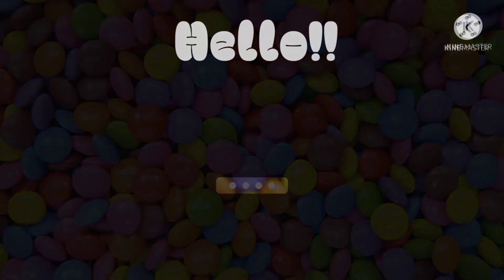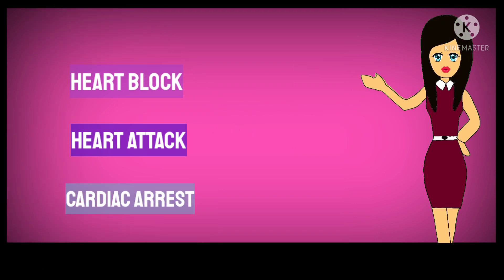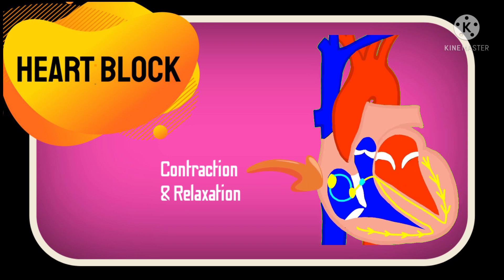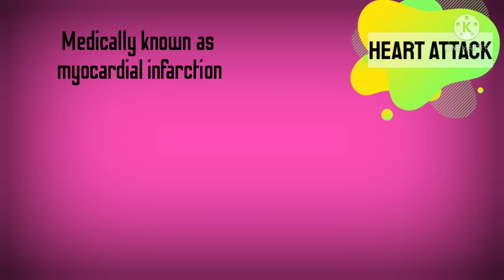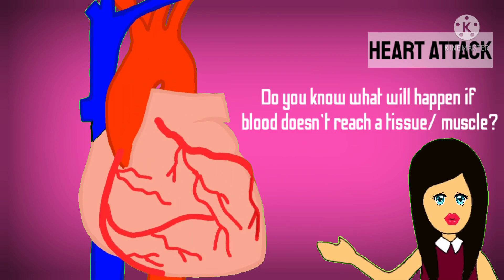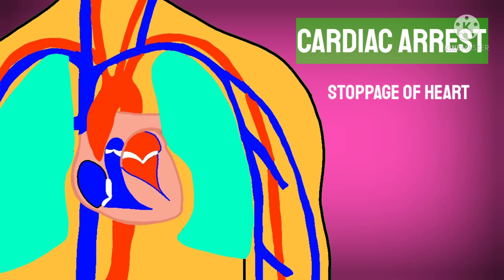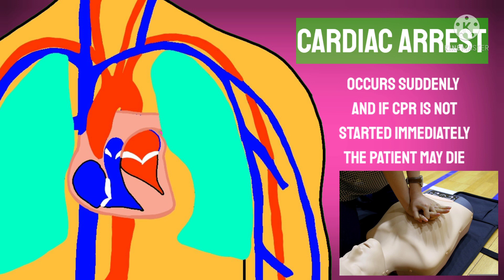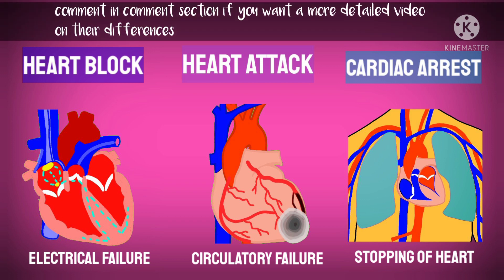Difference between Heartblock, heart attack & Cardiac arrest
This video consists of the basic difference between Heartblock, Heart attack and cardiac arrest.

Heart block is a conduction disorder of the heart. In this the heart rate decreases due to slower rate of conduction of electrical impulses through the conduction system. The detailed video about heart block will be uploaded soon.

In Heart attack ( myocardial infarction) there is blockage in the coronary arteries which are arteries supplying blood to the heart. The hearts's blood supply decreases causing ischemia in the area and thus leading to inadequate pumping of the damaged tissues.

In cardiac arrest the Herat suddenly stops beating or beats irregularly , in a vibrating manner which causes stopping of pumping of blood. without the pump , there will be inadequate perfusion of the parts of the body and thus the organs will die as well as the patient. cardiac arrest requires urgent care, with immediate CPR.

I hope you liked the explanation. plz do comment any suggestions to help improve my content. Thank you for all your support.